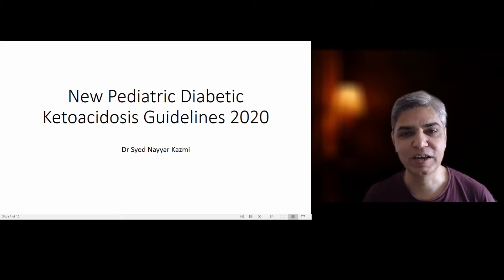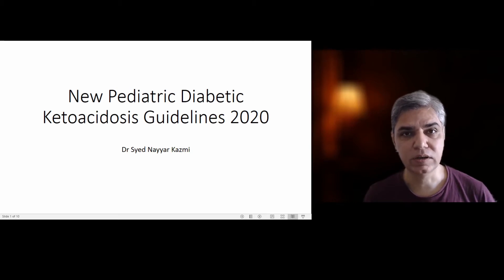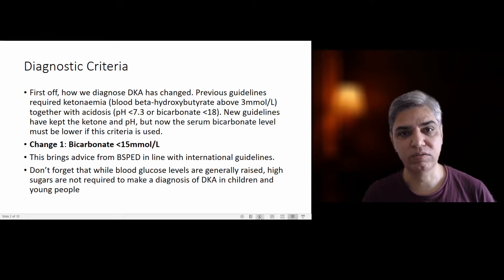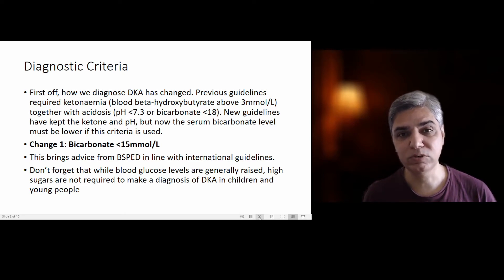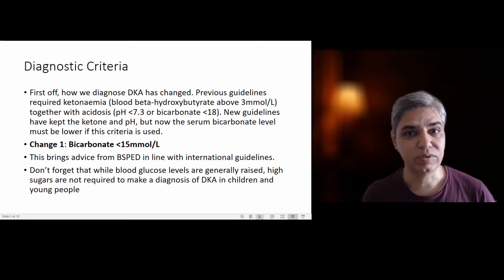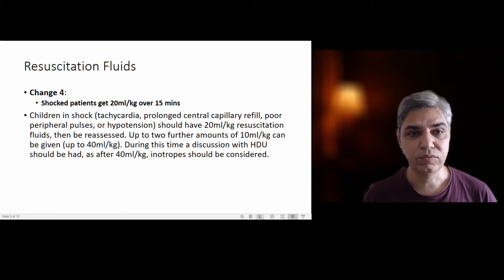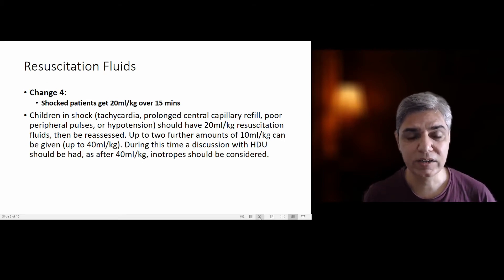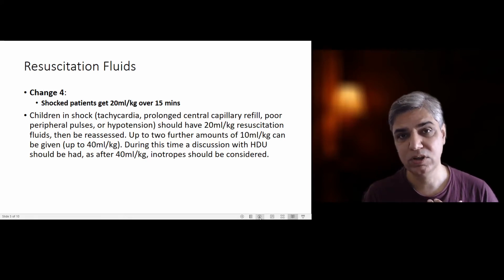Updates in Pediatric Diabetic ketoacidosis Guidelines in 2020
This short lecture takes a look at the recent changes in the management of Pediatric Diabetic Ketoacidosis as endorsed by British Society for Pediatric Endocrinology